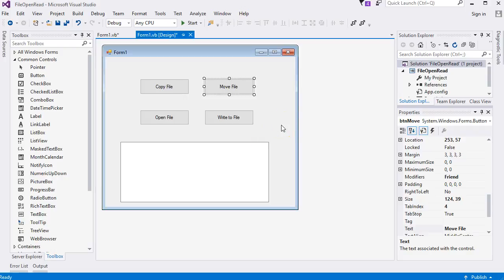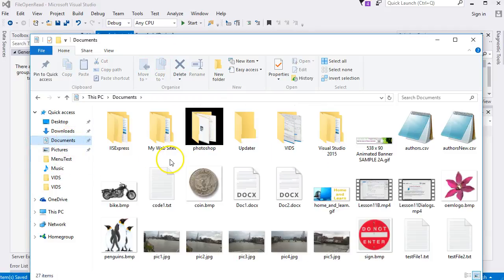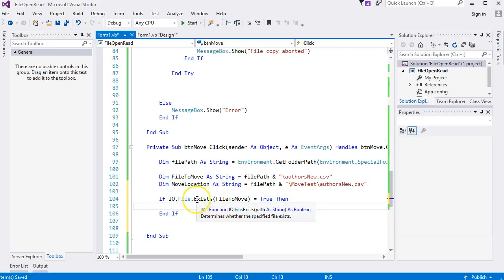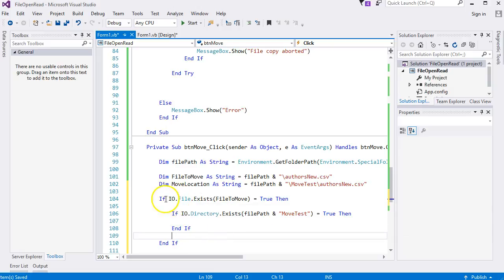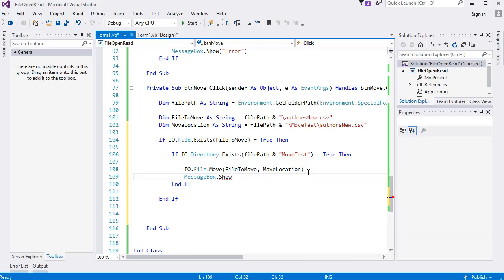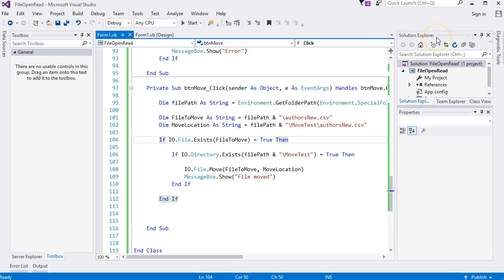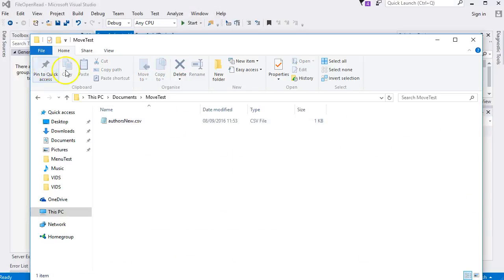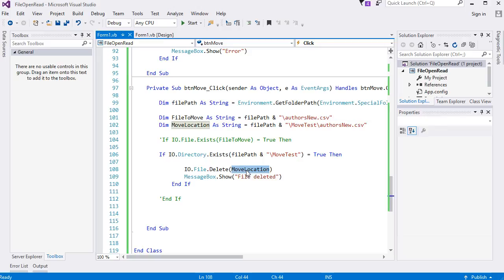Visual Basic NET for Beginners - Lesson Twenty Eight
Home and Learn: Visual Basic NET Programming for beginners. In this lesson you will learn how to Move files and delete them.